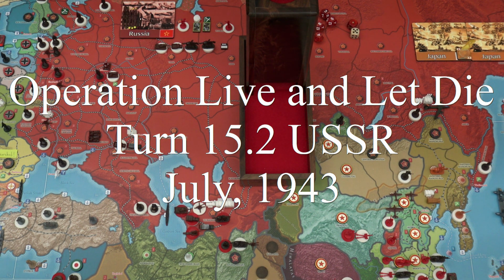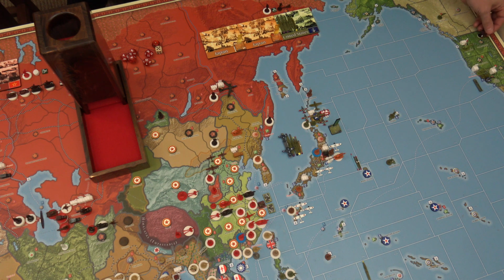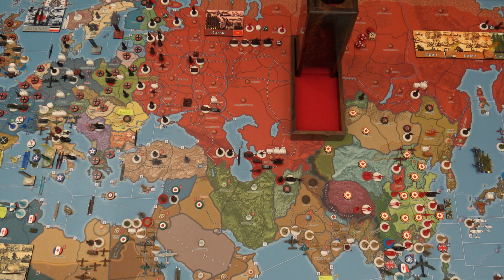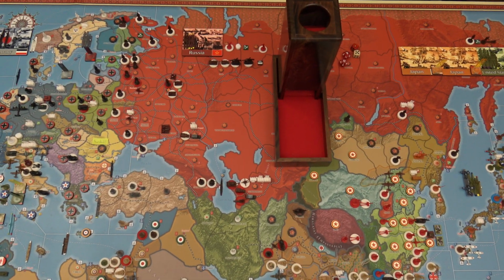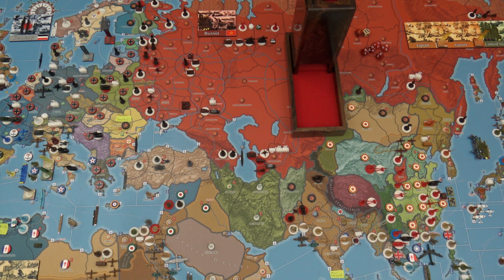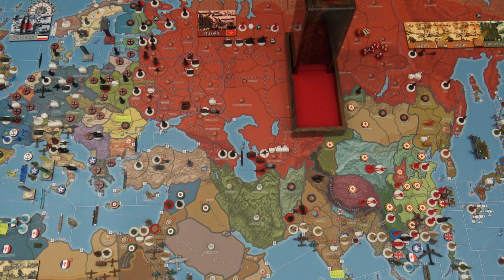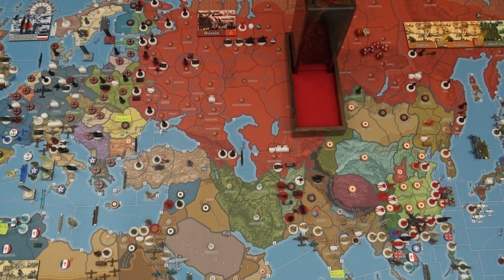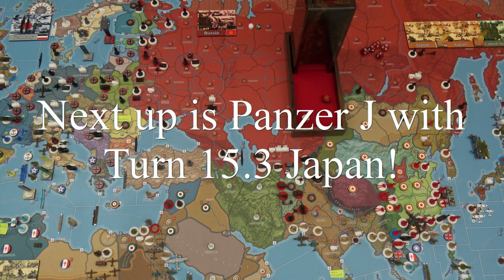Operation Live and Let Die 15.2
Turn 15.2 USSR
July, 1943